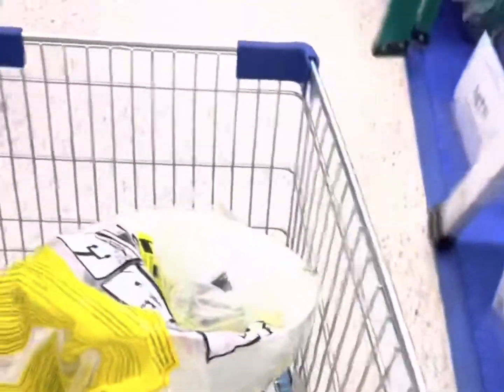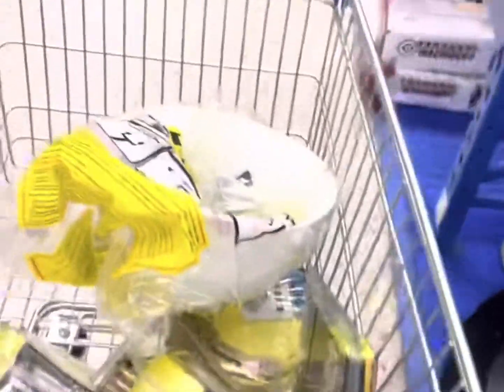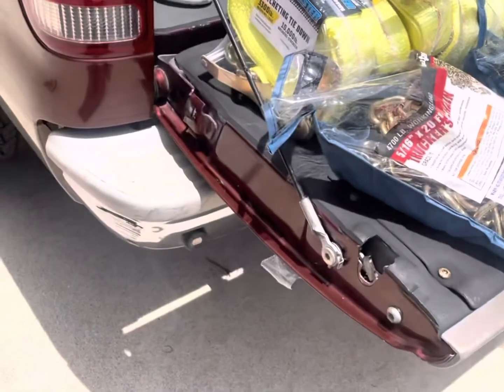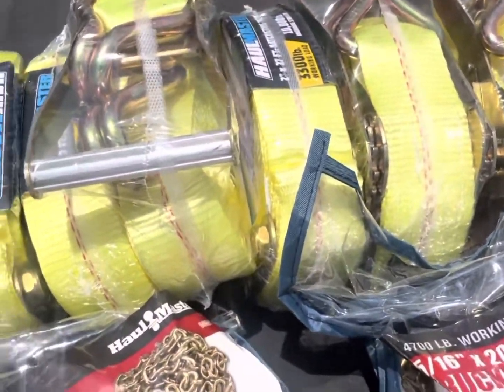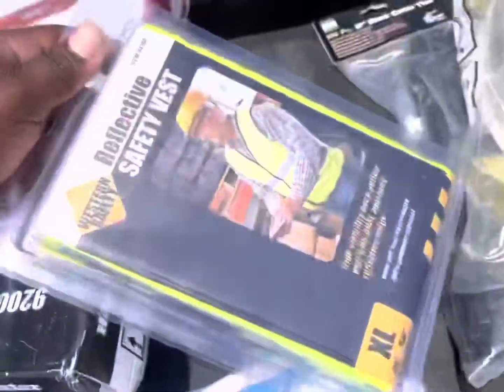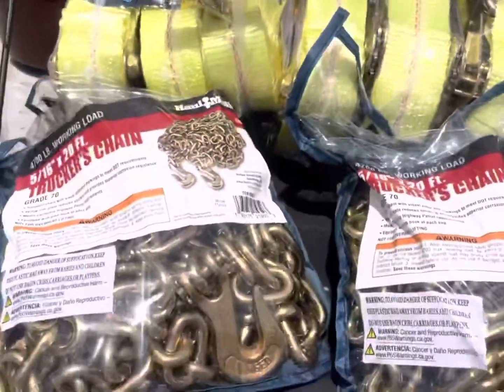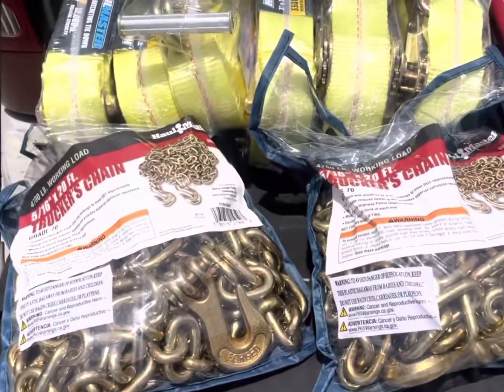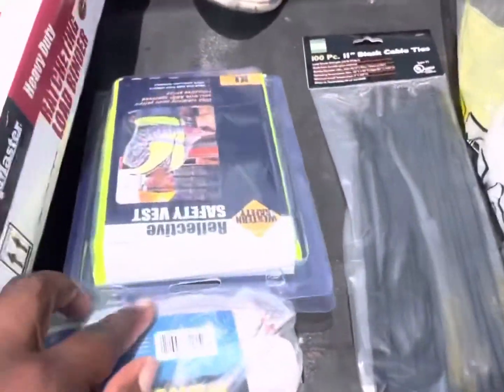Hot shot trucking equipment everything you need to start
noncd hotshot